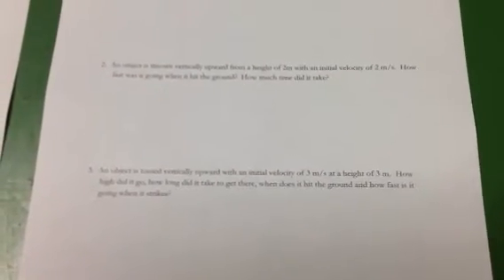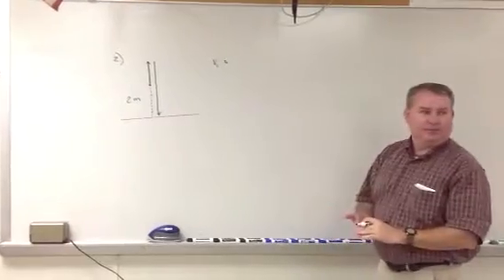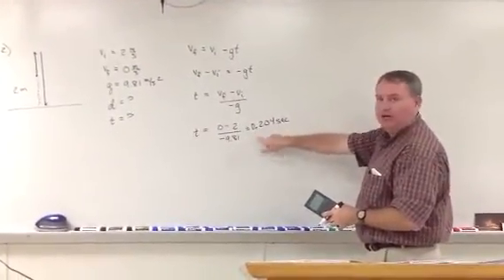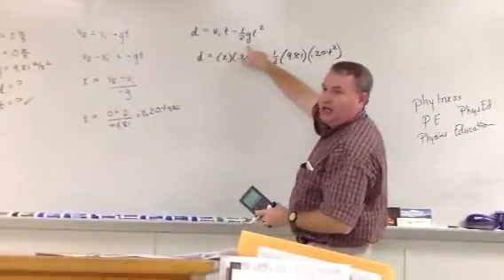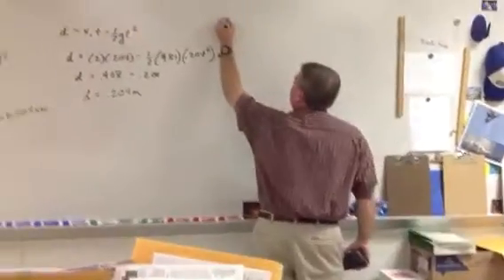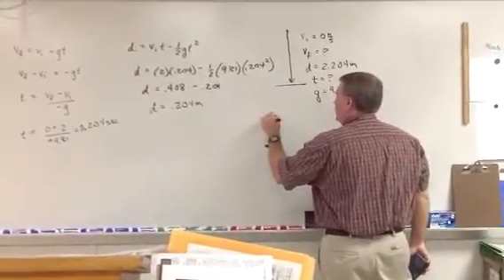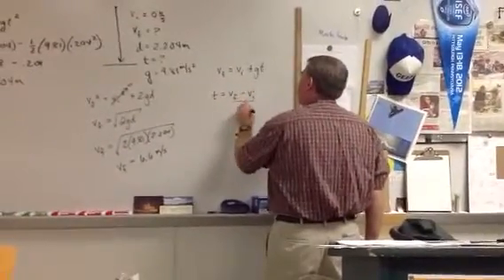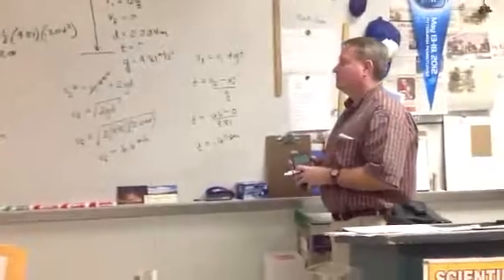ProjMotExampleTwo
This is the second problem type for freefall.